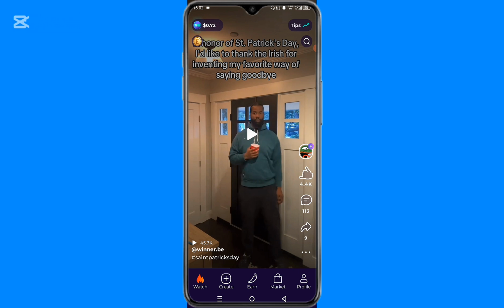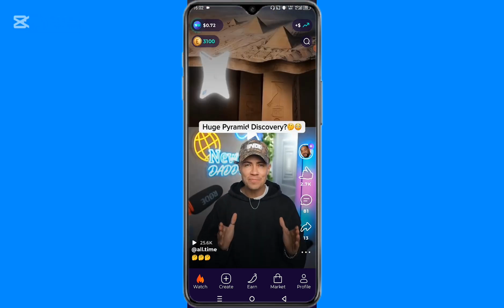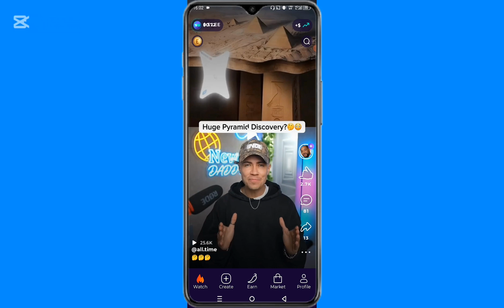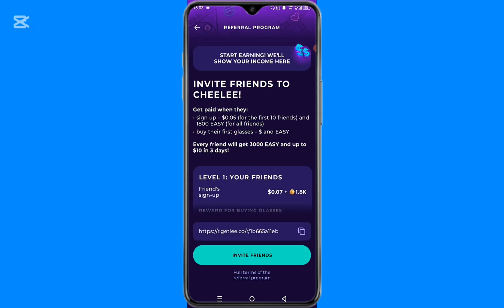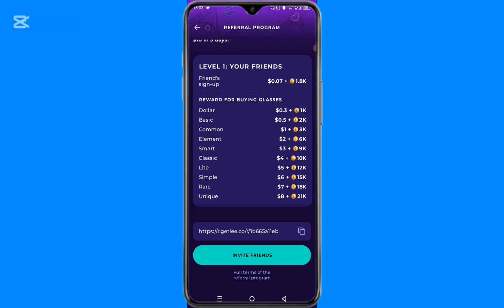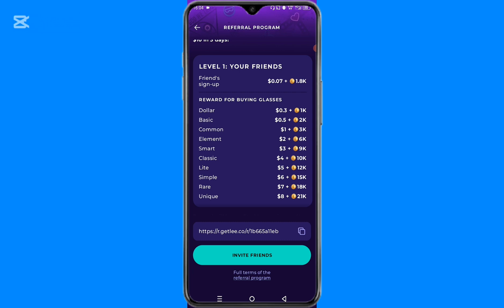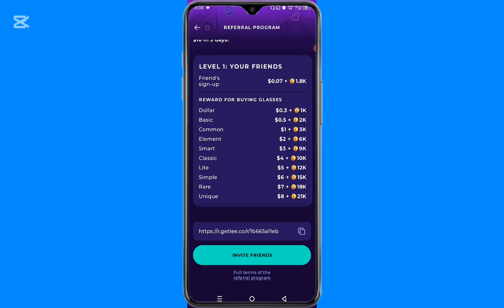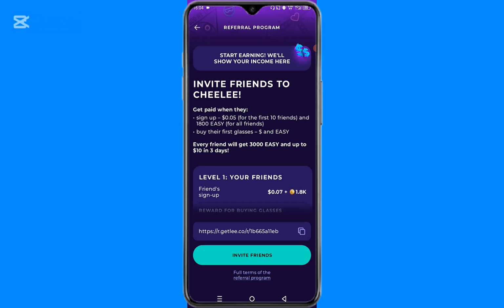CHEELEE Review:What is CHEELEE and How Does it Work (2025)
What is CHEELEE and How Does it Work

🔥Take a look on Cheelee brand new social network that brings crypto to all its users. Cheelee is a short video GameFi platform that rewards users for watching the feed. Mass adoption was never so close!

Why should you join Cheelee? You don't need to be a blogger to start making money: you just browse the feed and earn.🤙